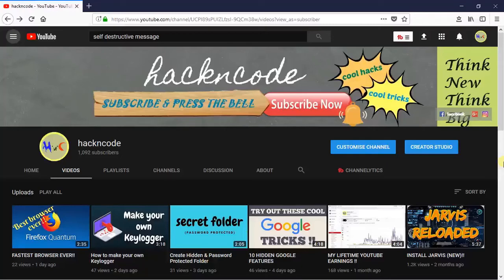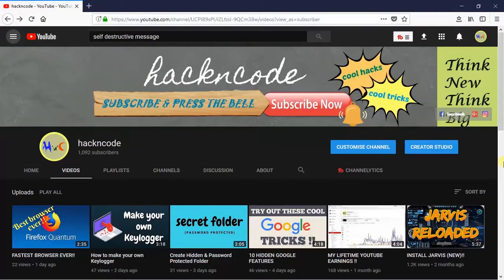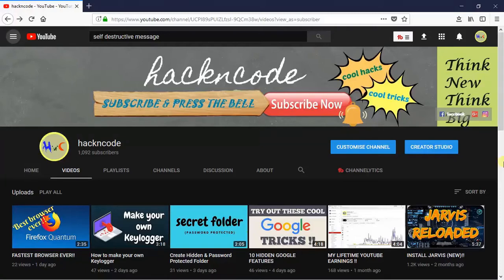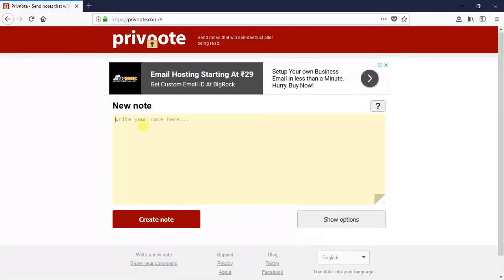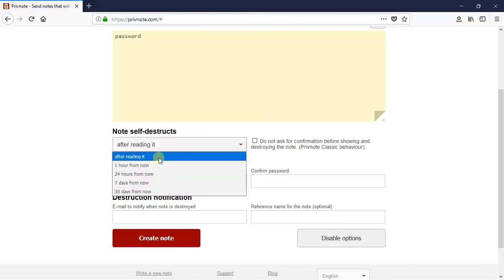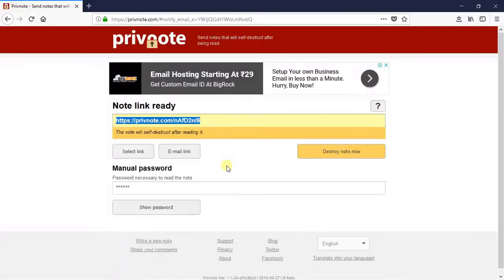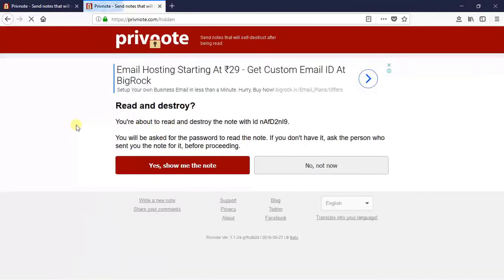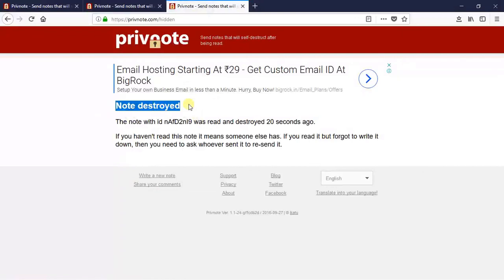How to send self distructive message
Privnote is a free service which enables you to send a self-destructing message to someone. This means, once they read the message they will no longer be able to read it again after the timer has reached zero. This ensures your message is read by no one but the reader and all evidence of the message is erased. Messages are also anonymous unless you add any identifiable information to your message.

FOLLOW ME ON- Facebook Instagram Google+ -THANKS